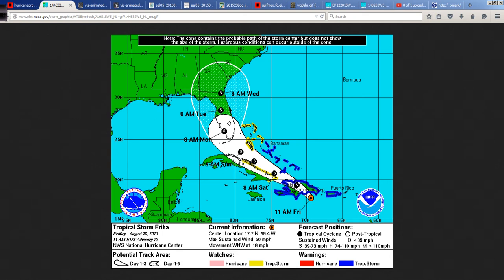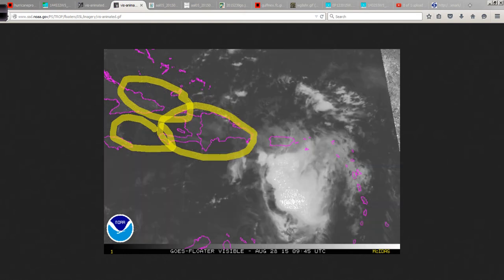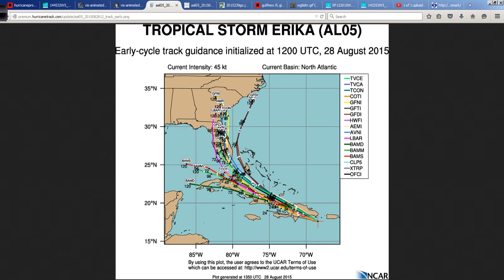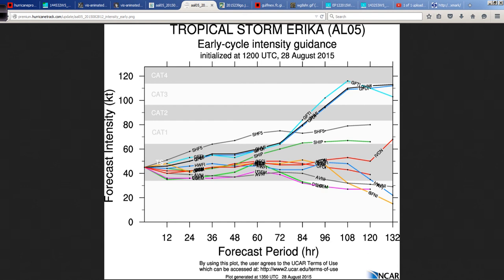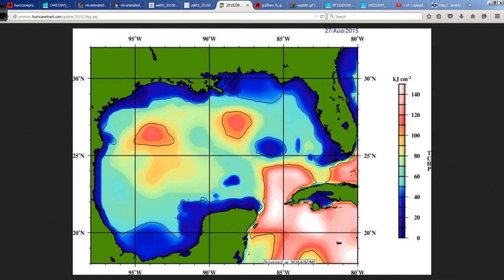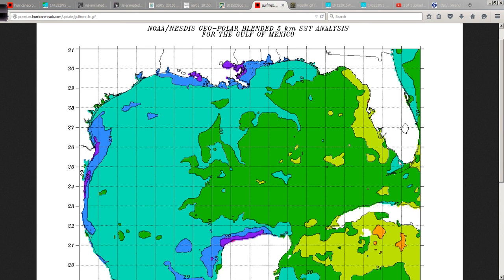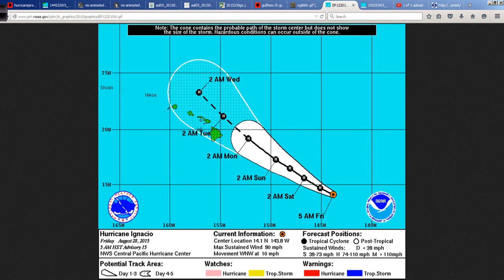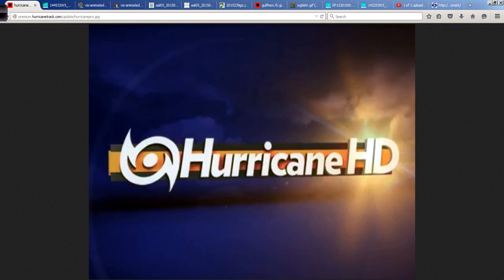Hurricane Pro/HD Video Blog for August 28, 2015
A look at TS Erika and a pair of hurricanes in the Pacific